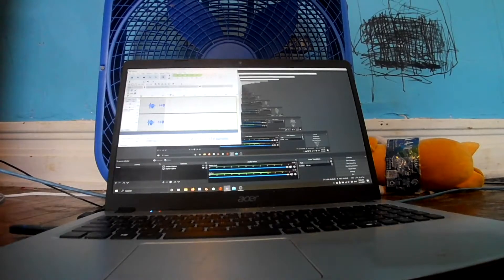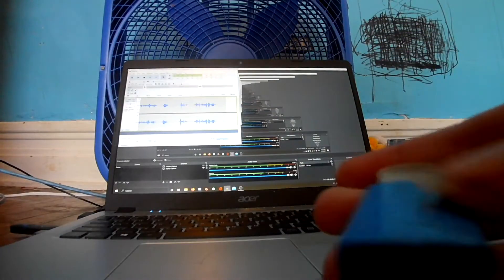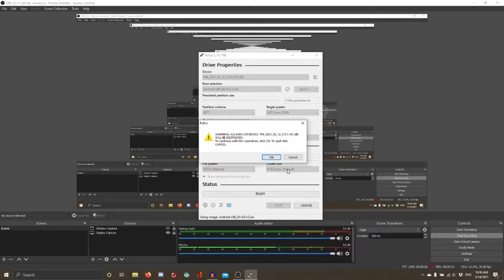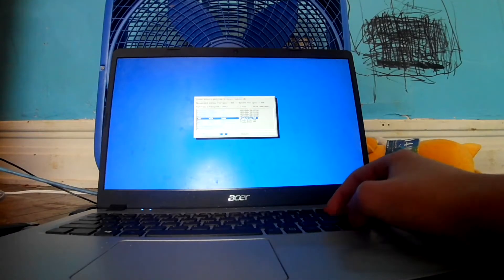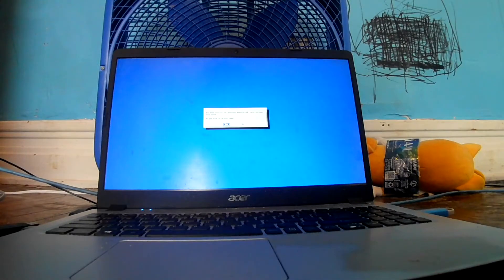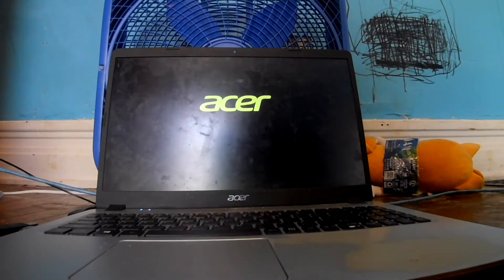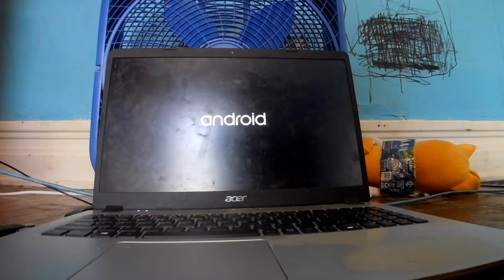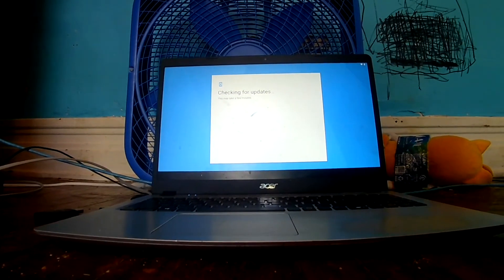Installing Android x86 on a USB flash drive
Easy to install, but hard to set up the flash drive for the installation of an operating system. Do not use this as a tutorial.
Warning: I don't recommend doing this yourself. The reason is because flash drives don't last nearly as long as an SSD.